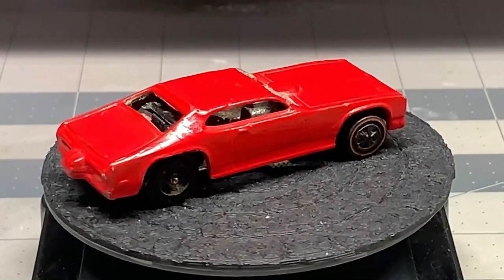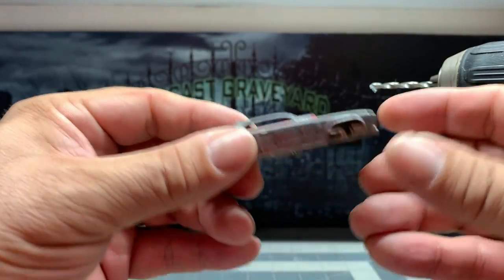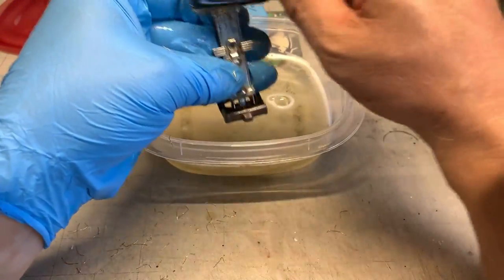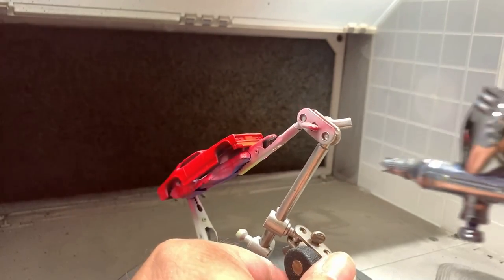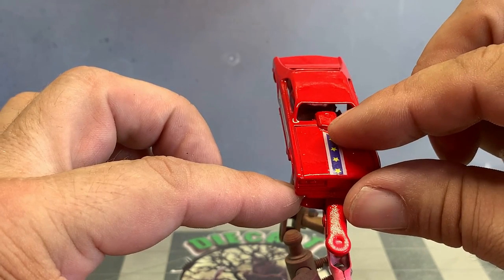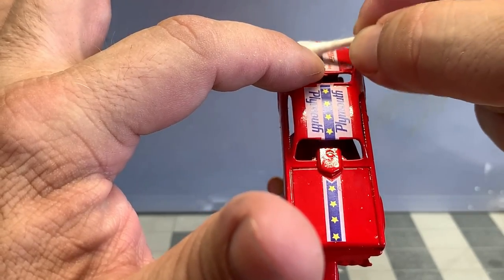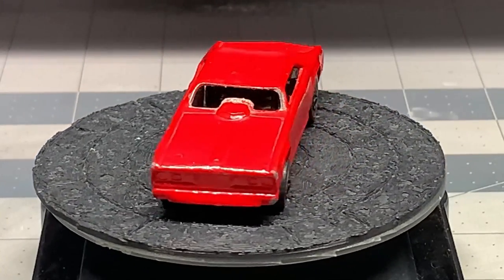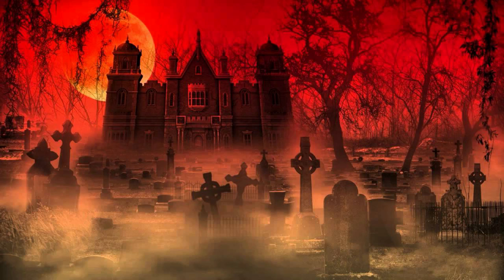Hot Wheels Mongoose Restomod